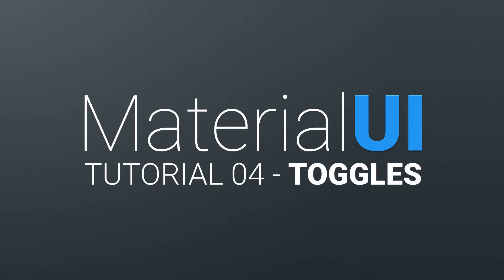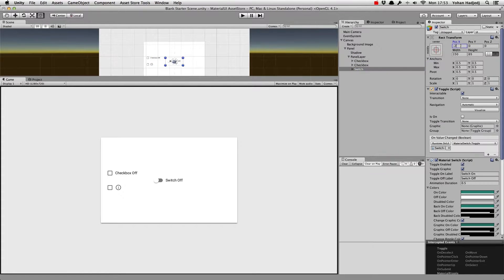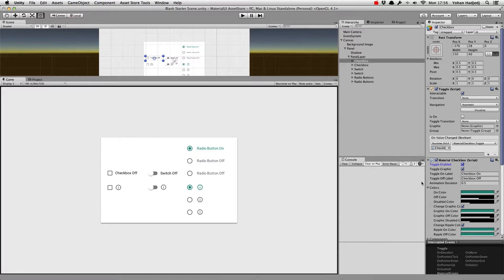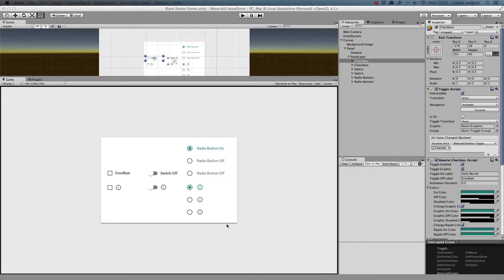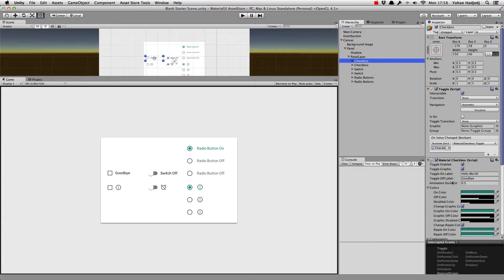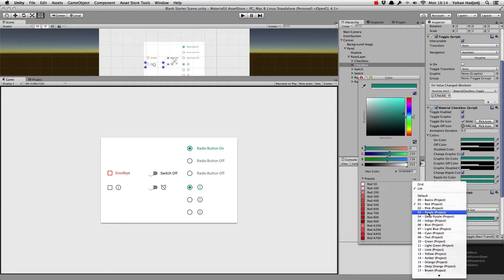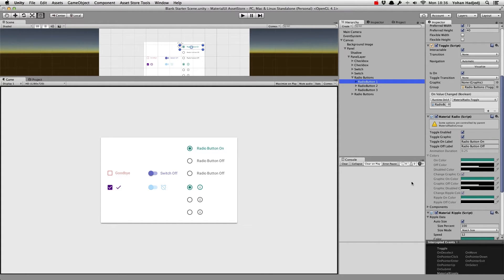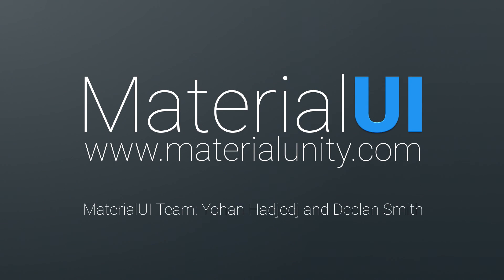MaterialUI Tutorial 04 - Toggles